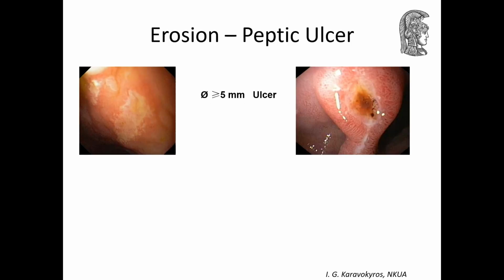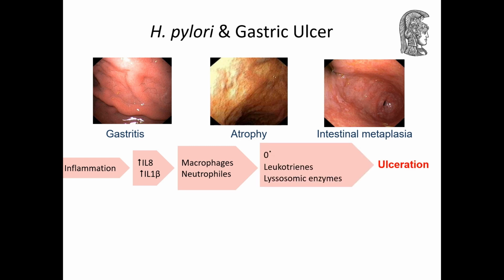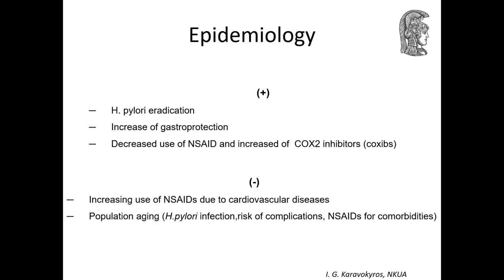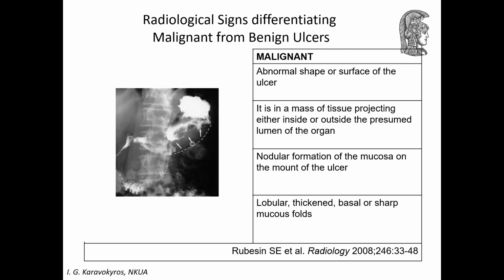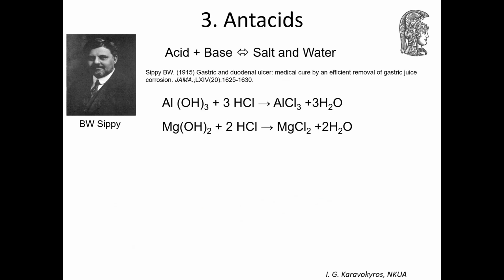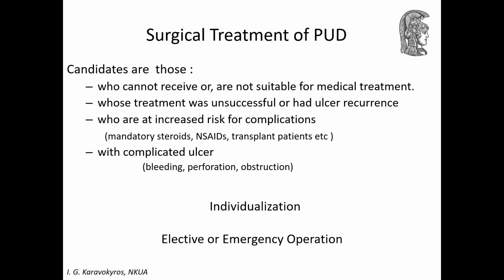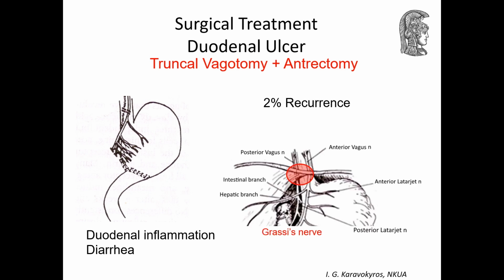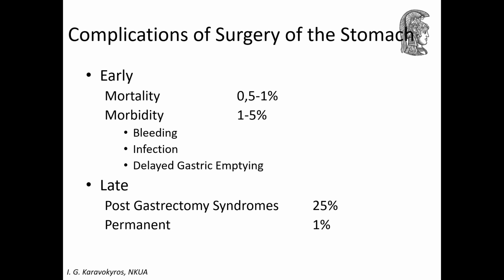2 Peptic Ulcer Disease, PUD